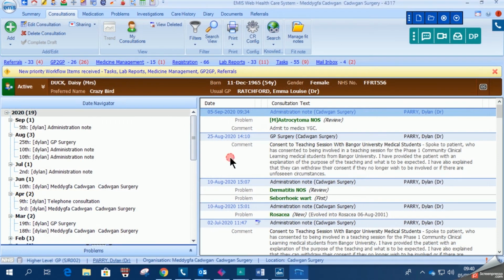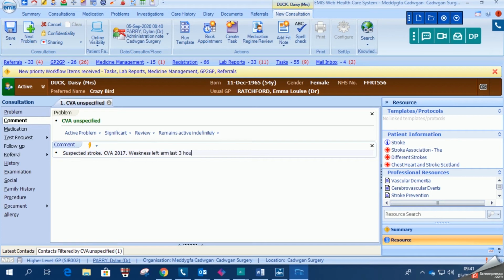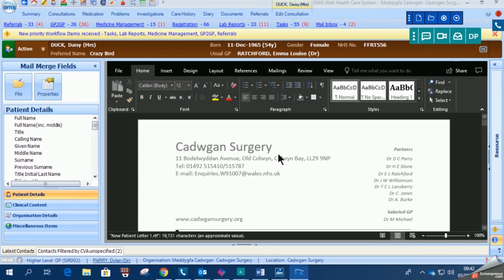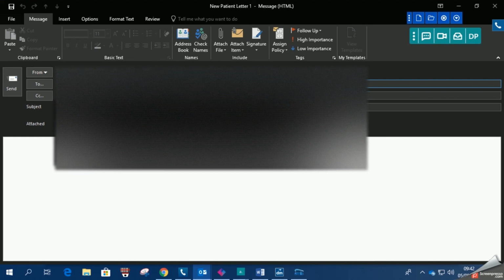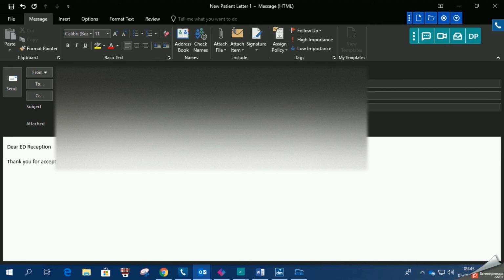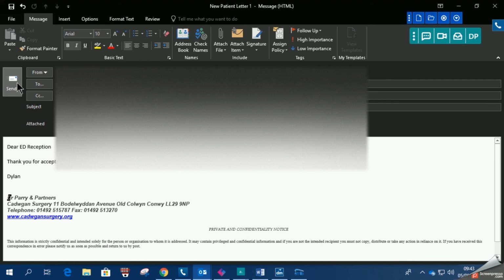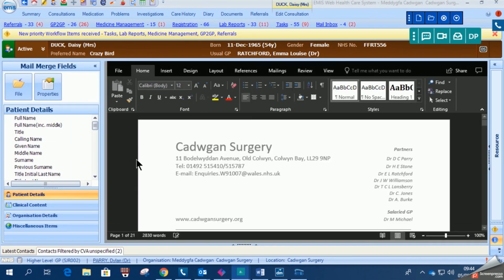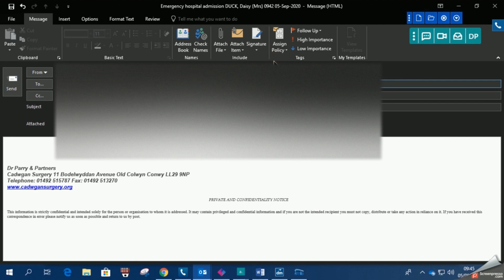E-mailing Referral Letters in EMIS Web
A video showing how to e-mail a referral letter or document directly from the EMIS Web clinical system, making use of a referral letter template that self-populates all the necessary clinical information.

Please also note that this playlist is my personal You Tube channel and I shall not be responding to any queries, either professional or patient-related in the comments section.

Dylan Parry
GP, Cadwgan Surgery, Old Colwyn